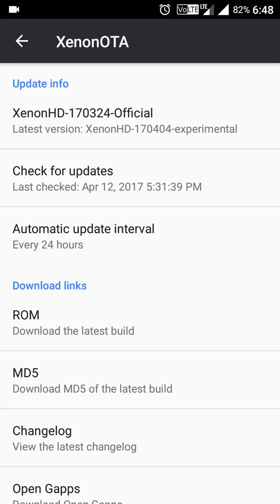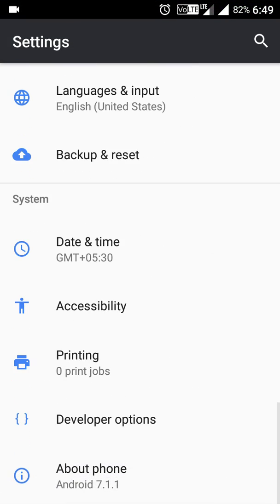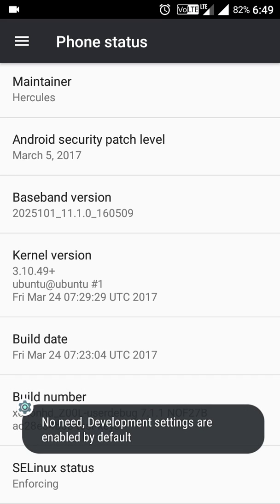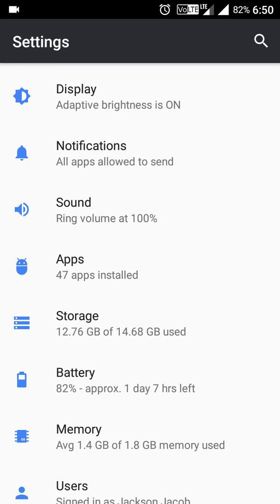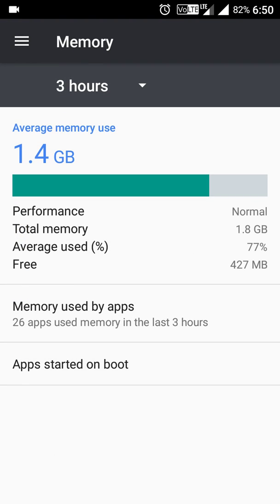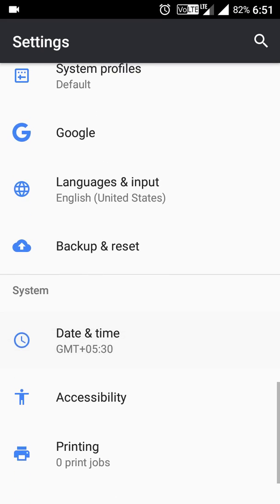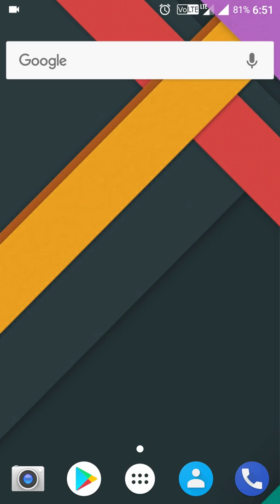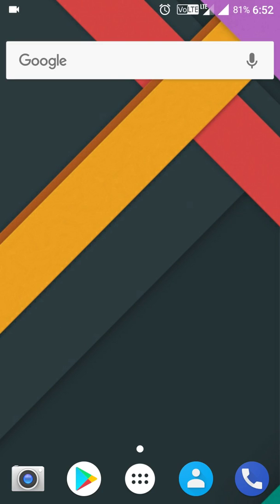Best Custom ROM for ASUS Zenfone 2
Custom ROMs are sometimes buggy, but this ROM is working pretty well and smooth.